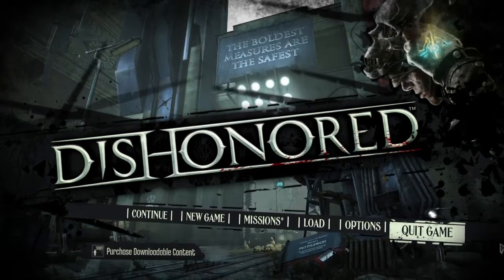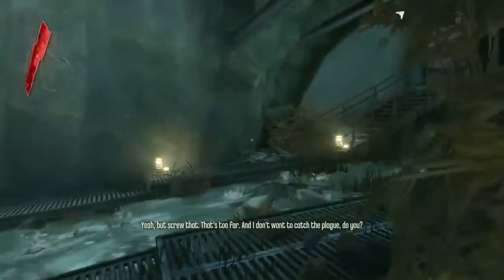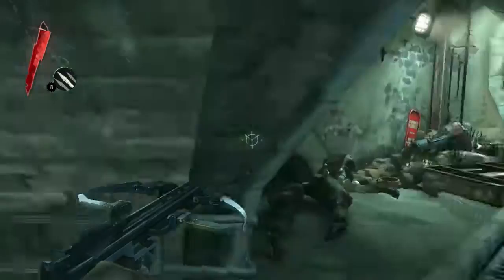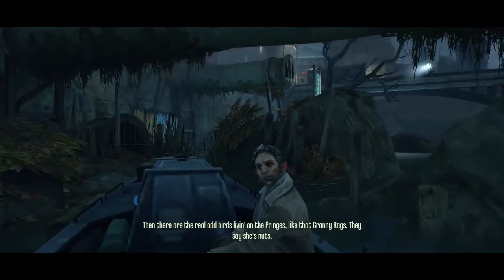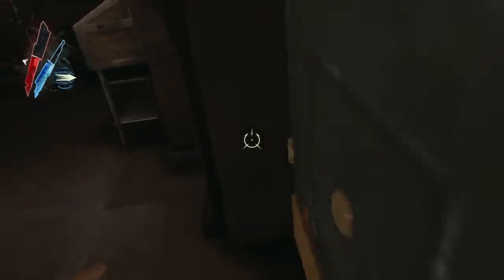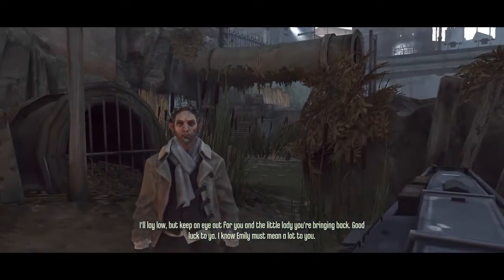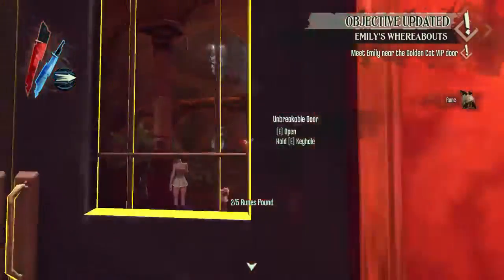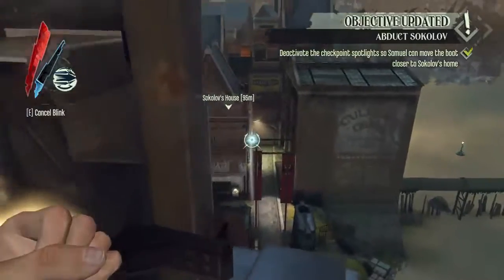Dishonored Any% Yes Speedrun Tutorial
In this video I show you the route that I've been taking for the Any% Category for Dishonored. Keep in mind that my route is not the same as the world record route so if you would like to see the exact route for the fastest current time I will link that below.